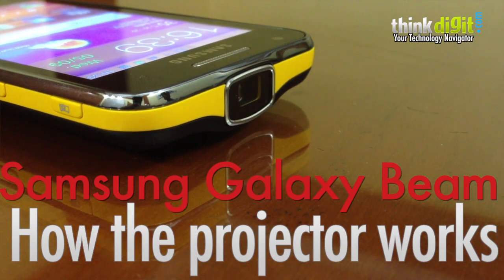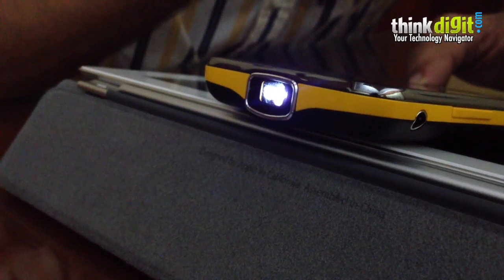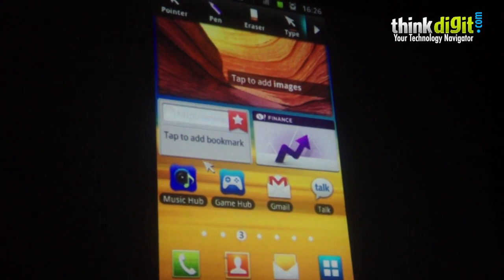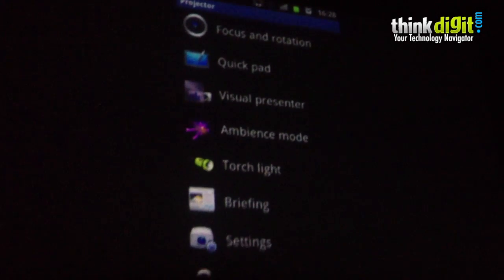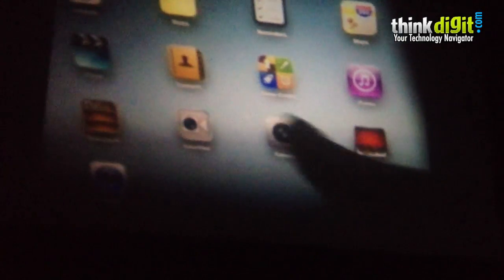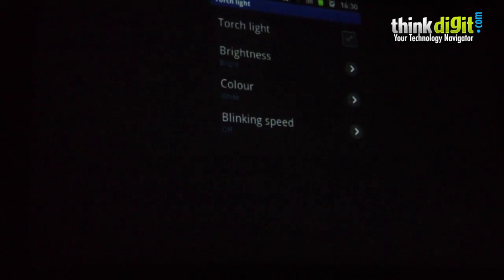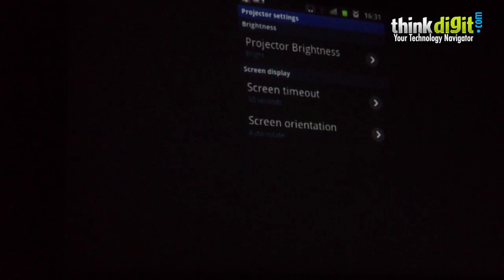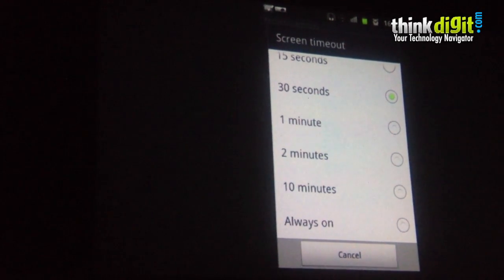Samsung Galaxy Beam : How the projector works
The projector on the Galaxy Beam shows off some good functionality. It is nice for watching videos and also has the ability to work as an OHP (Over Head Projector). You also have the ability to mark text on the screen which is a nice addition if you are going to give a presentation. But is it good enough?